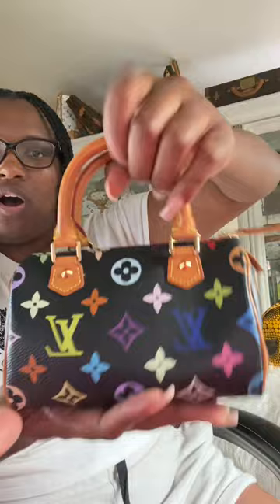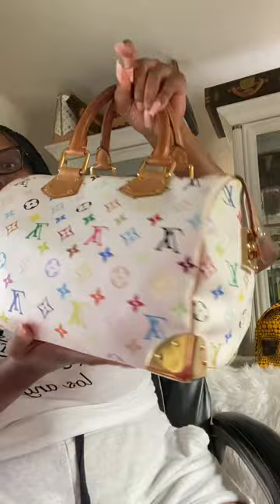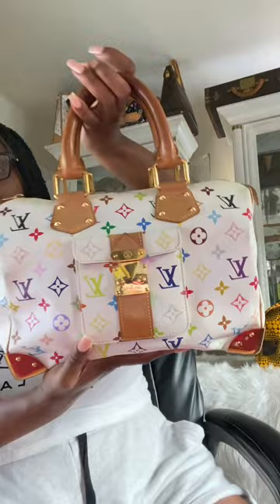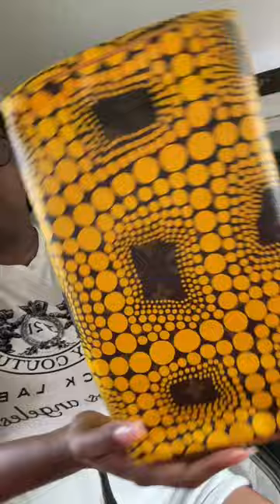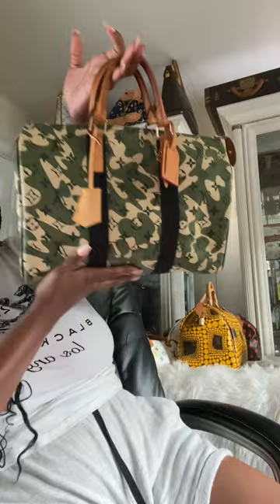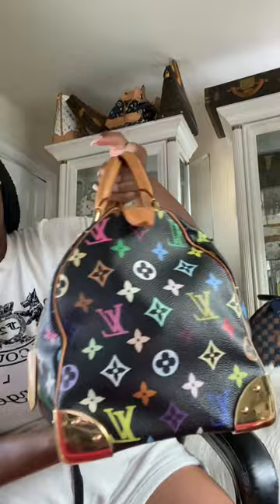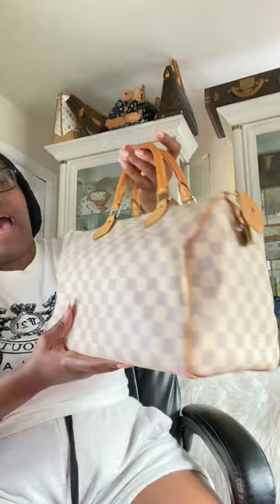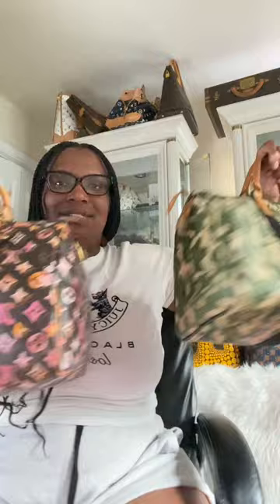My 2023 Louis Vuitton Speedy Collection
Welcome back! Today I will be sharing my collection of Louis Vuitton speedys - many of which are rare limited editions. I began collecting rare speedys around 2018 and have been hooked ever since. I will be featuring my cherry, Monogramouflage, Kusama, and many more!